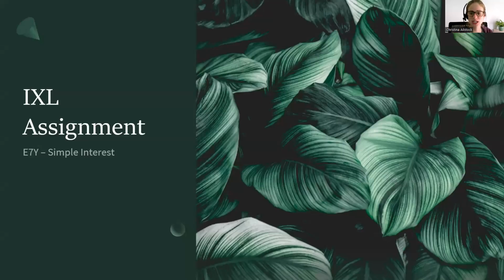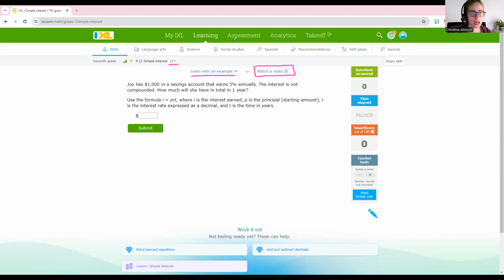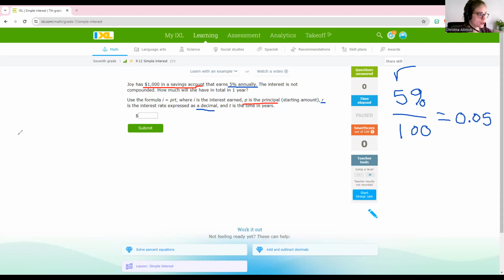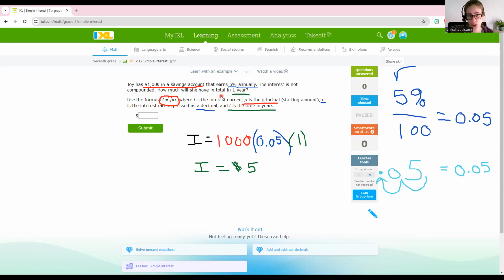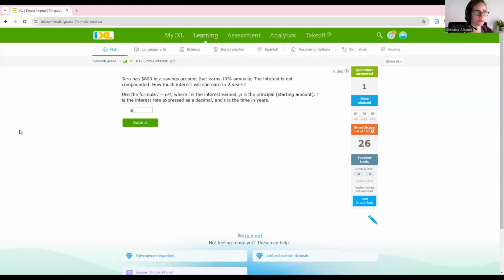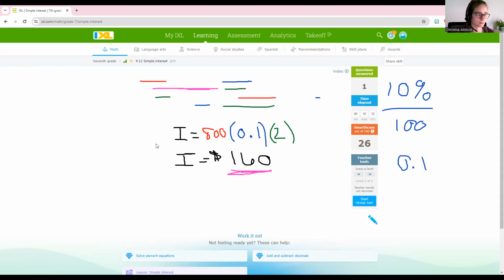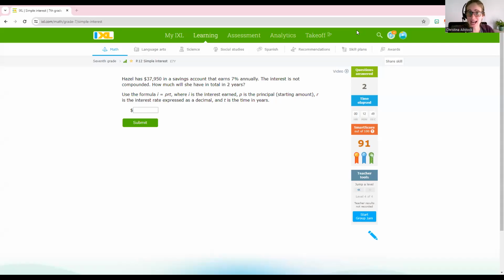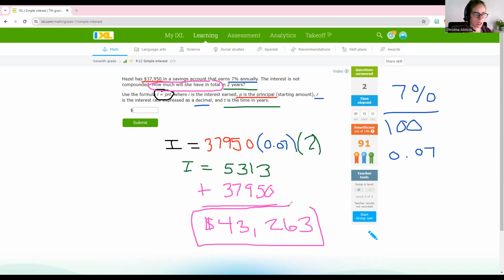IXL: E7Y - Simple Interest